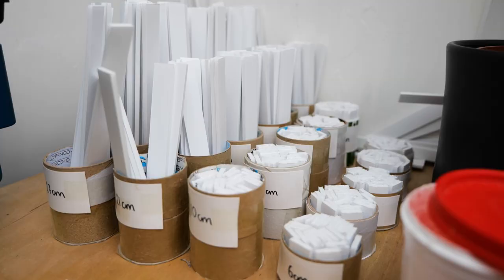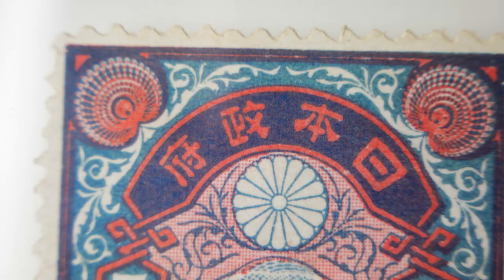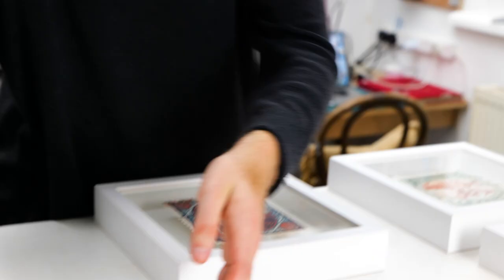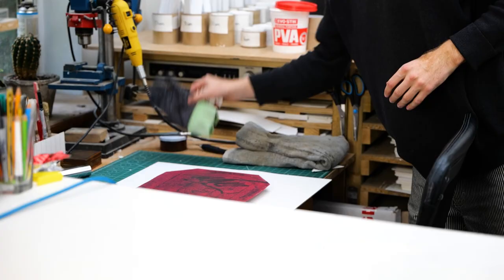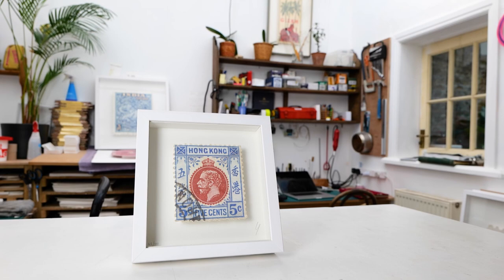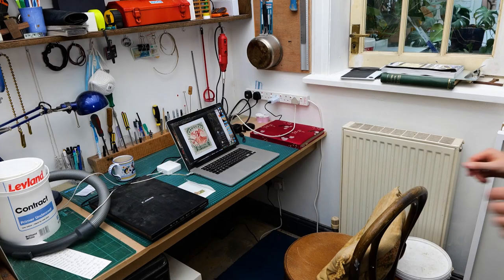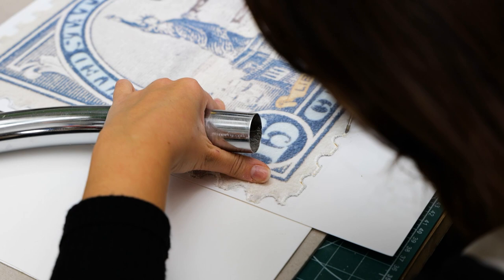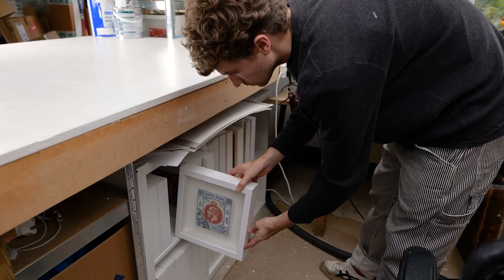Making a Magenta with Guy Gee | Stanley Gibbons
We've collaborated with London-based artist and sculptor, Guy Gee, and asked him to create limited edition artwork of the ONE CENT Magenta which you can display at home.
Watch the journey and find out more about this up and coming artist.